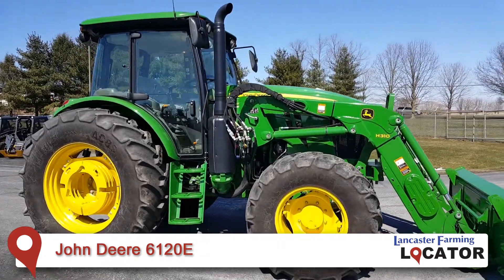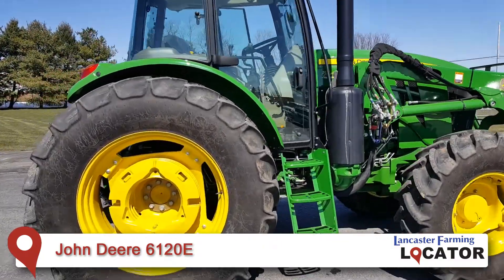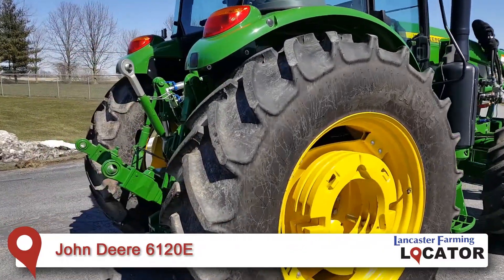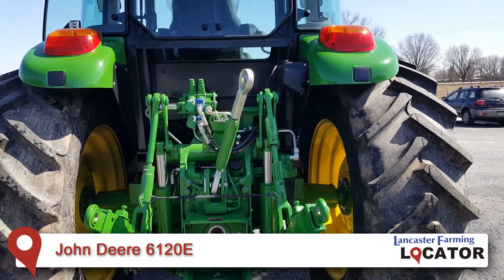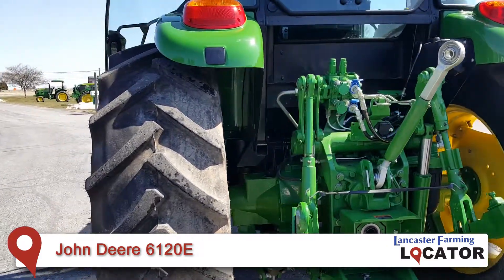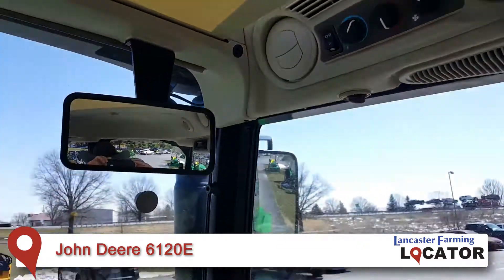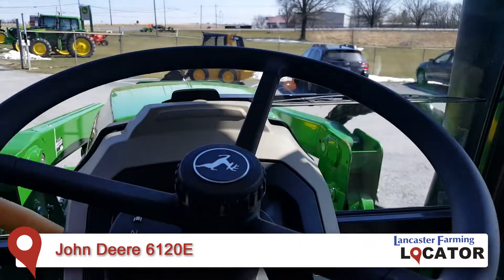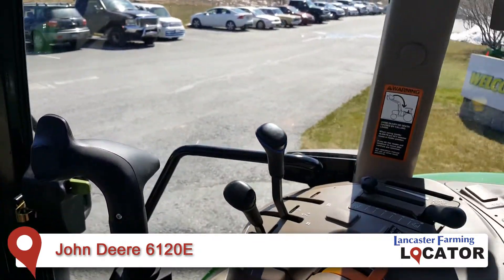John Deere 6120E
Less than 50 hours of use. Includes an H310 Loader and 85 inch bucket.  Dual remotes, 2412 transmission and instructors seat.  Field Ready!